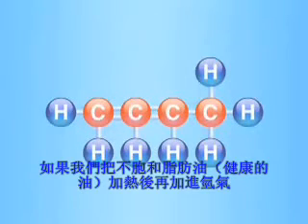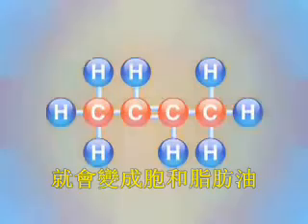Trans in USA